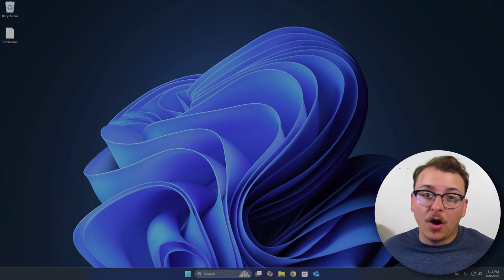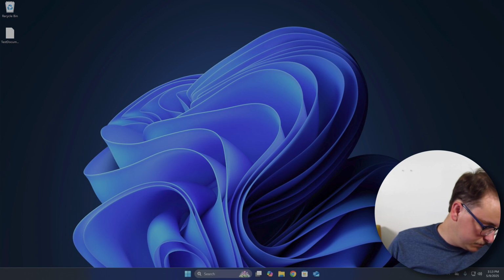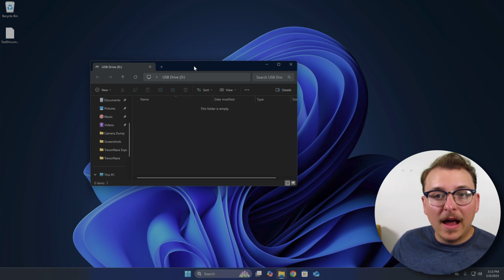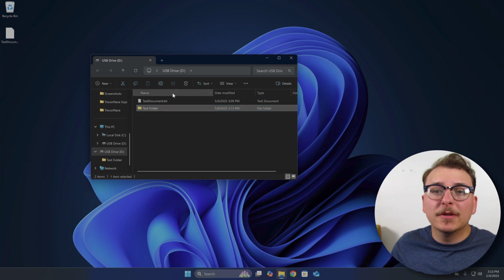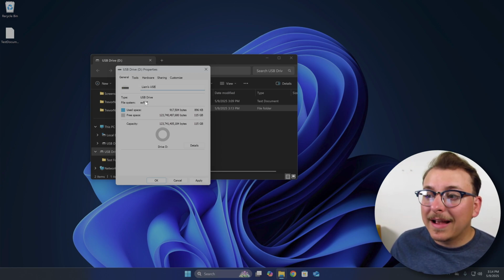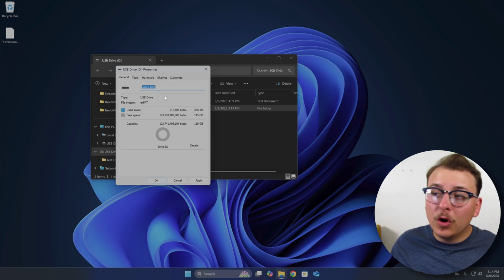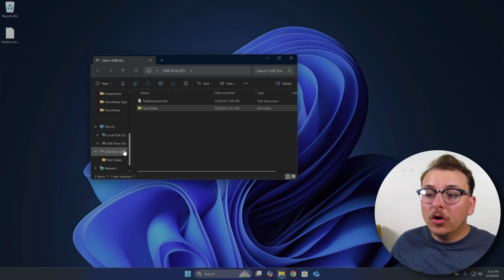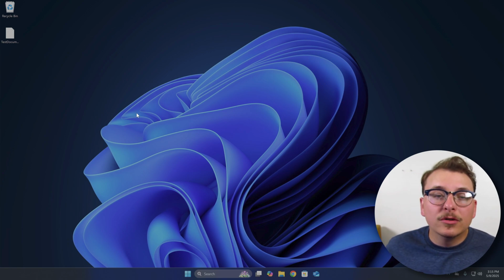How To Connect & Use USB Flash Drive On Windows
Here's how you can connect a USB flash drive to your Windows PC or laptop computer and how to use it.